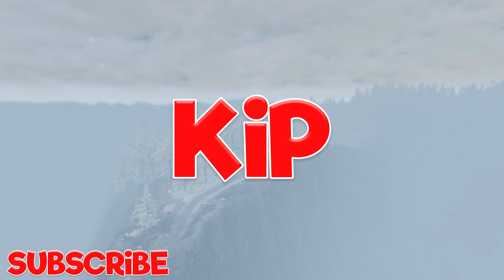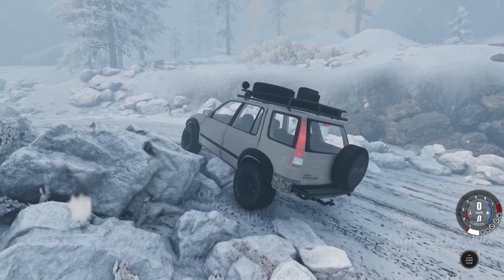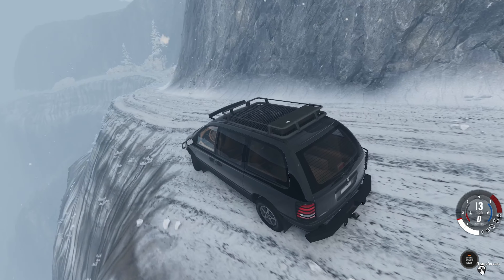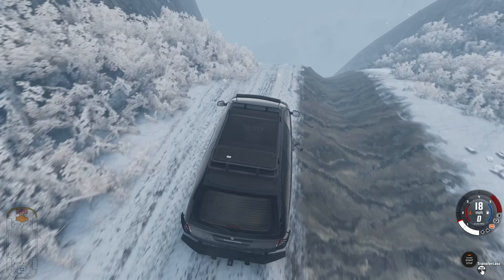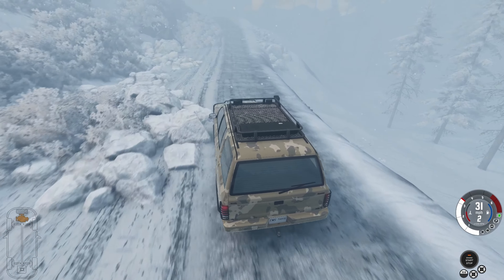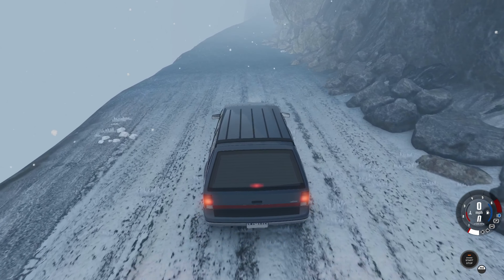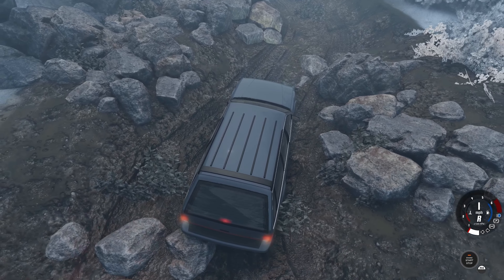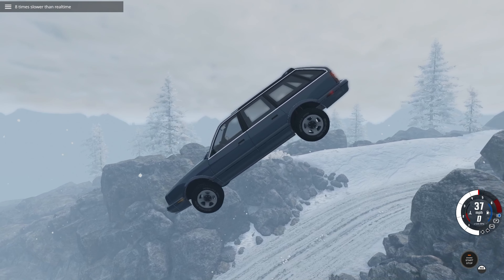The IMPOSSIBLE ROAD?! | BeamNG Mods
I took a look at Spencer's new DANGEROUS ROADS 2 map - and best of all I played it in BLIZZARD MODE not knowing there was infact a non-blizzard mode!! 🙃

Environments: There's plenty to discover as you drive. Featuring 12 sprawling, beautiful open-world environments, the terrain feels as vast and diverse as the gameplay options. Test out your new setup through tropical jungle passages, barren deserts, urban boulevards, fast highways, and much more.

More features
Game Modes: This goes far deeper than your standard driving simulator. The range of gameplay options are exceptional, whether that's taking on a simple delivery mission or creating an entire map to test out new car builds.

Free Roam: Don't want to feel limited? Take any vehicle to your destination of choice and start exploring. Experimentation is also key in this game mode, as objects and environmental conditions can be manipulated. Try revving up wind speeds for a challenge, or altering gravity!
Scenarios: BeamNG.drive offers loads of scenarios for every type of driving enthusiast out there. You can complete a truck delivery request as fast and efficiently as possible, or outrun police cruisers in a hot pursuit. No matter the situation, the realistic physics engine will engage and immerse you in the experience.
Time Trials: Choose a vehicle, environment, and route and put yourself to the test! Refine your skills and compete against yourself while improving your best time.

Modding and Community Content: We're proud of our vibrant community of enthusiasts that spark great conversation, while also creating interesting vehicle builds, terrains, and scenarios for others to enjoy. The modding capabilities in BeamNG.drive are vast, allowing you to customize and fine-tune just about anything. With our out-of-the-box World Editor everyone can put a twist on their in-game experience.

Automation: We've partnered with Automation - the car company tycoon game - to allow players to export their creations into BeamNG.drive. If you own Automation, it's a fairly simple process: design your custom car and engine, tailor everything to your specifications, choose the "export" option, start up BeamNG.drive, and you'll be able to find your latest creation in the vehicle list!

Freedom: What sets BeamNG.drive apart from other automotive games is player freedom. It’s about doing nearly anything you can think of with a car or truck and seeing it play out in the most realistic way possible. With our soft-body physics engine and modding capabilities, you can come up with any scenario imaginable. It's not just about the vehicles, it's about taking advantage of the expansive and customizable open world to create the driving experience you envision. Combining industry-leading physics, endless customization, and tight-knit community means that BeamNG.drive is the most comprehensive and flat-out fun vehicle simulator you will ever play.